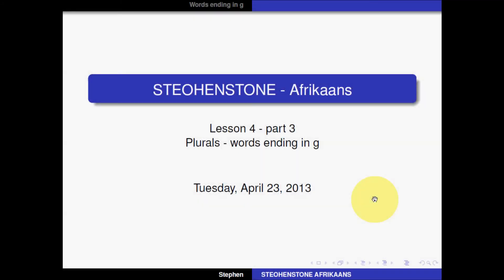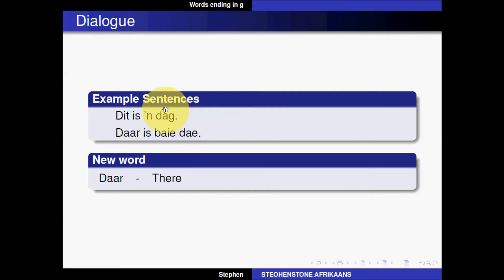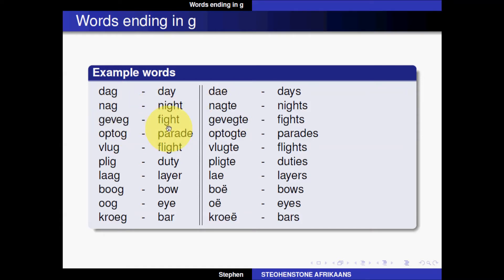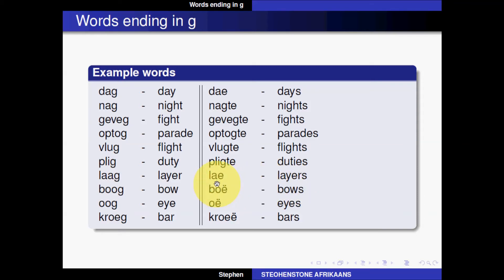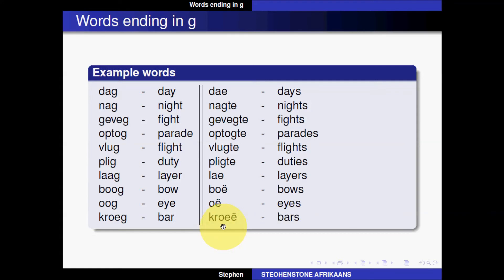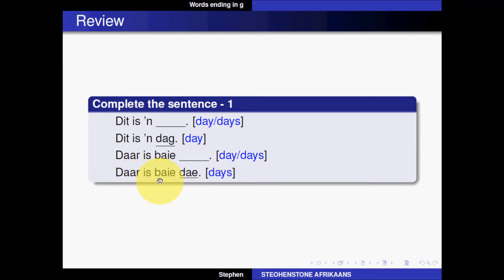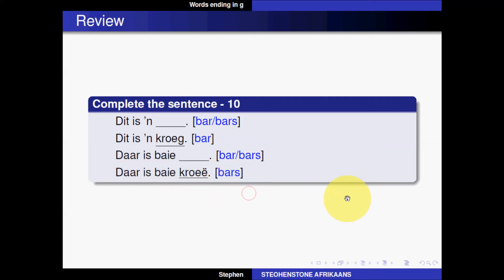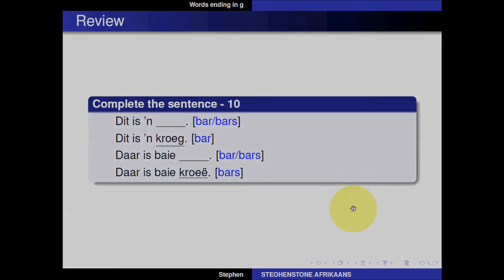STEOHENSTONE Afrikaans - Lesson 4 - Plurals part 3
In the 4th lesson of STEOHENSTONE Afrikaans we talk about different plural forms you may encounter when greeting someone in Afrikaans.

In any case, I'd love to hear from you.